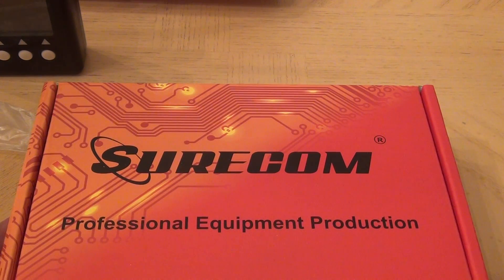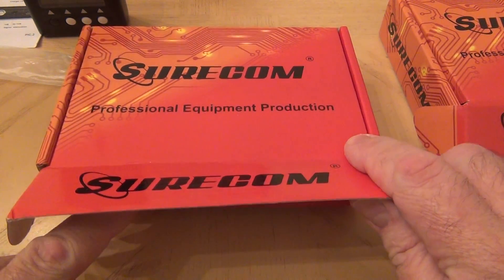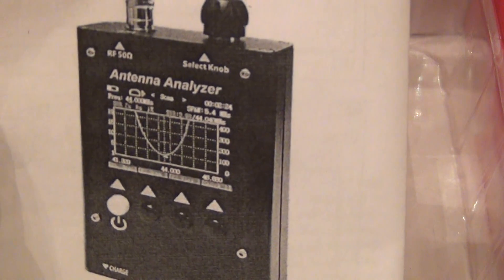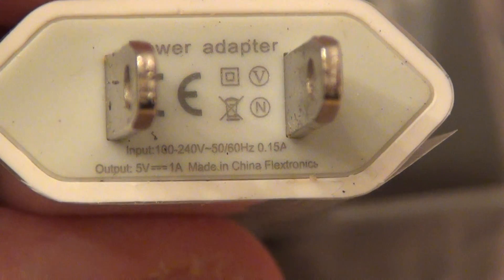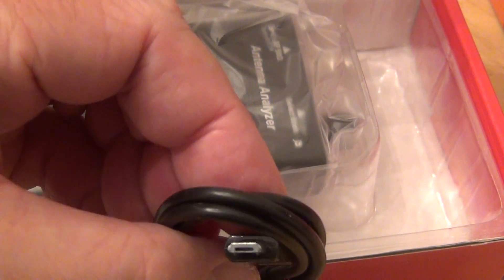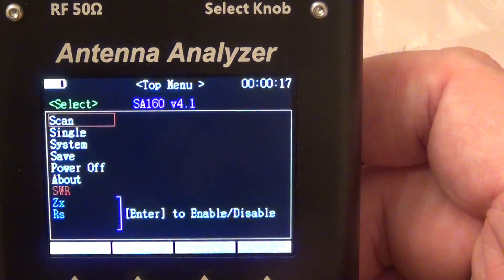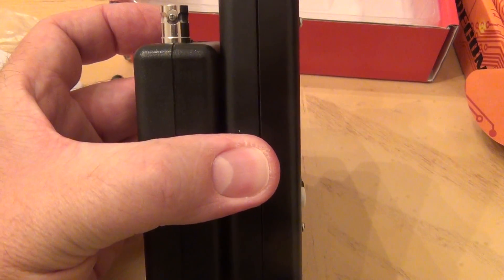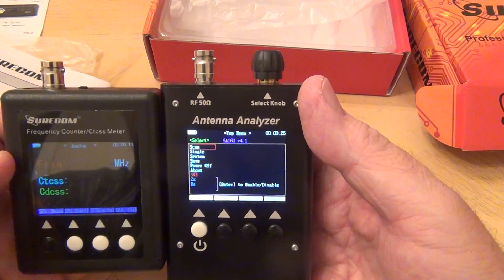UNBOXING: SURECOM SA-160 0.5-60MHz Colour Graphic ANTENNA ANALYZER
SURECOM SA-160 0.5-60MHz Color Graphic ANTENNA ANALYZER. New testing video will be up shortly.